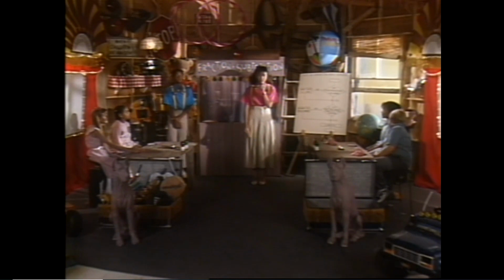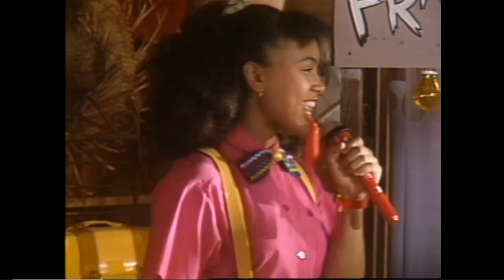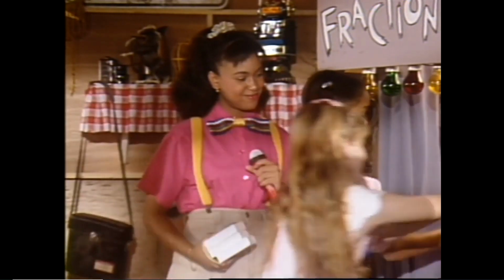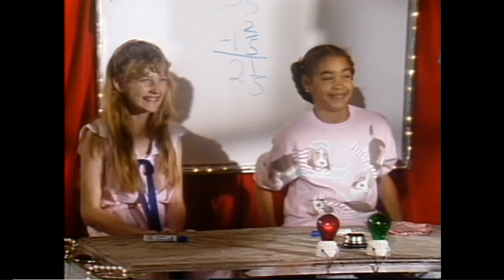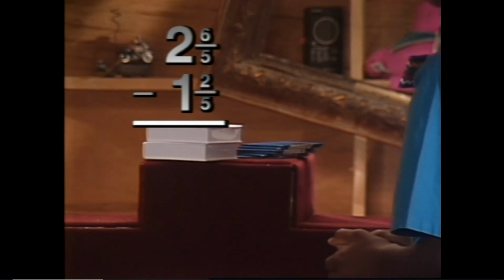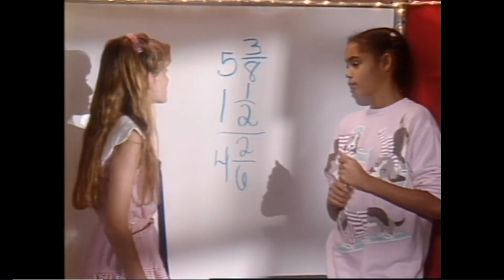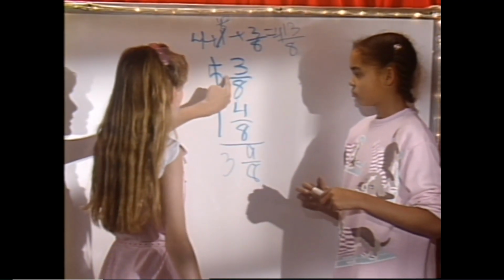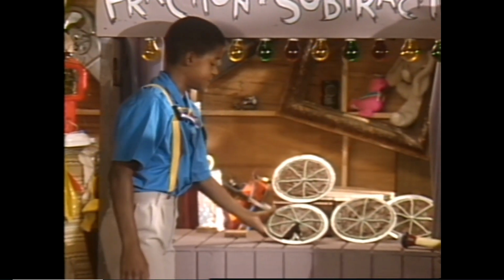Solve It Subtracting Mixed Numbers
Sherry, Ann Marie,Eduardo and Lars do subtracting mixed numbers as part of a game show competition.